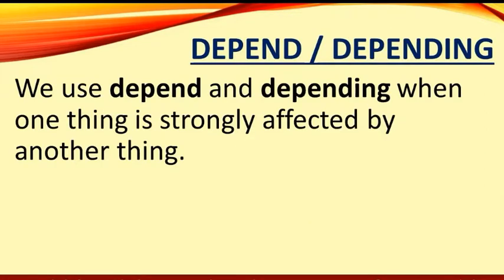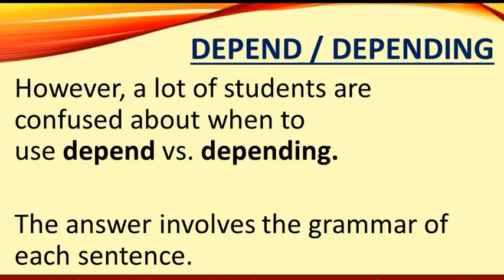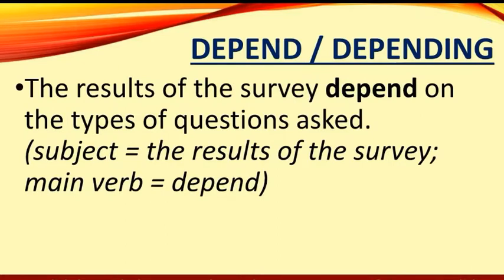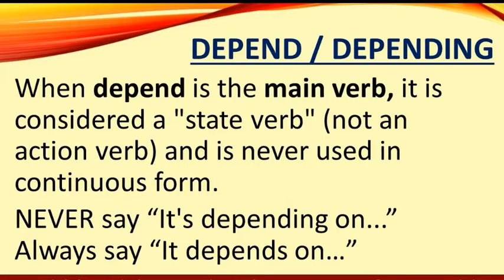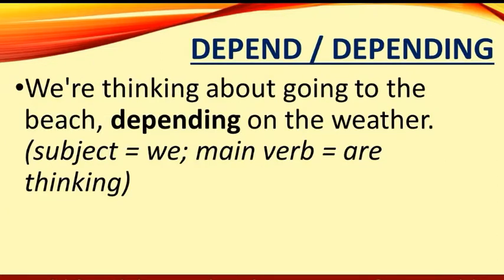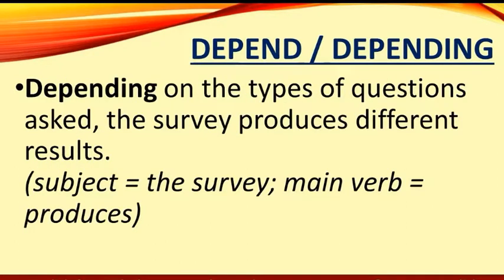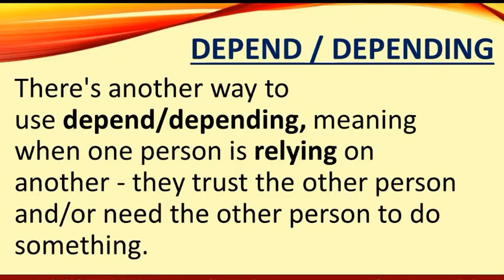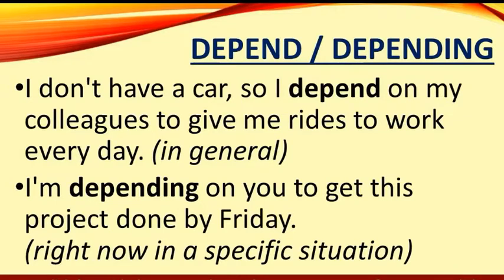Depend/Depending || English Speaking For Beginners || English Lessons Through Hindi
||If you just started learning English, you first need to know some basic rules of the language. Developing a solid foundation in English grammar will not only help you create your own sentences correctly but will also make it easier to improve your communication skills in both spoken and written English.||

||Keep Smiling & Stay Safe||